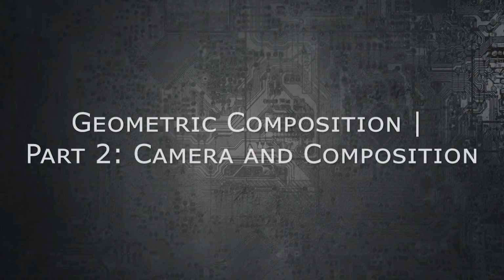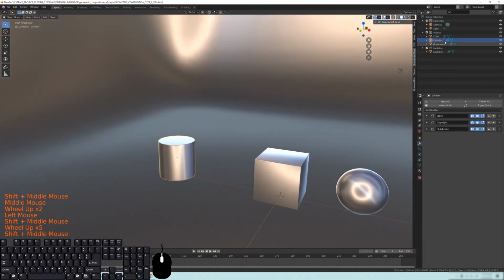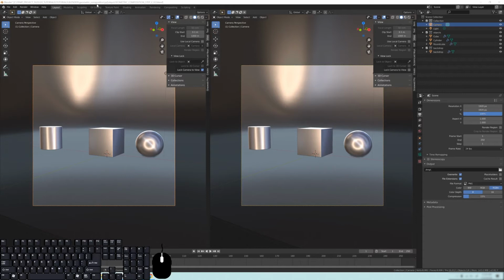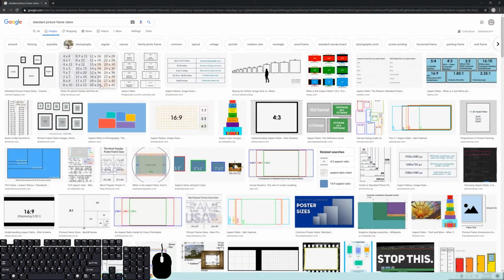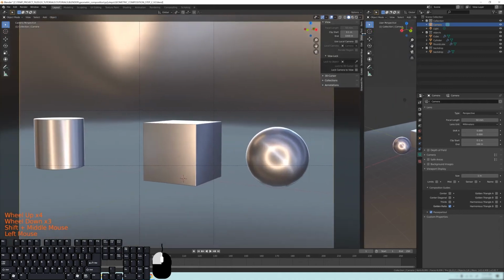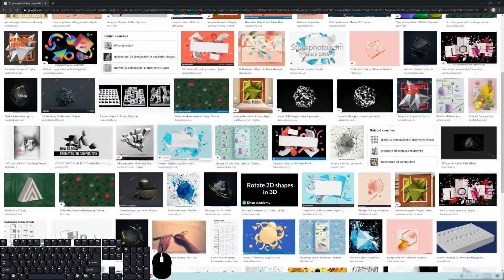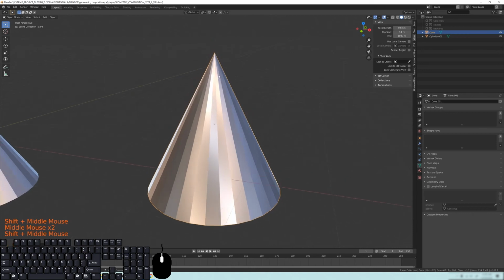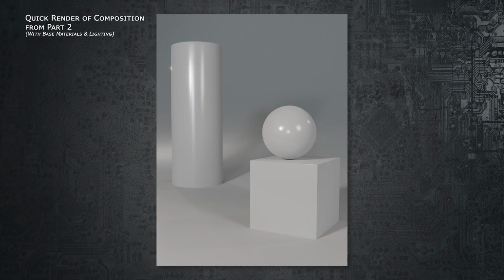Blender Beginners Course | Part 2: Composition | Realistic Geometric Composition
This is part 2 of a beginners course on creating a realistic 3D composition and render using 3 different engines. By the end of part 2, you will be exposed to some basic composition concepts and learn how to move the camera. I also show you how to model a "better" basic cone shape to use in the final composition, should you choose to.

Make sure that you are finished with the first part before doing this one.

Links to sections below:

Moving the Camera: 05:00
Starting to set up the Composition: 08:00
Changing camera dimensions for your composition: 11:00
Looking for references: 14:00
Moving the Objects: 17:20
Looking at references again: 22:45
Creating a "Better" Cone: 24:52